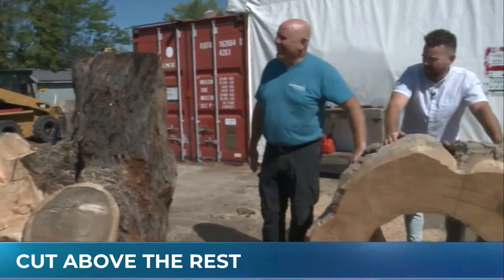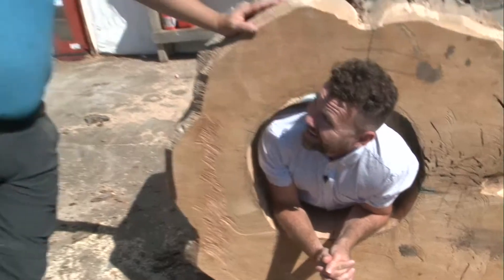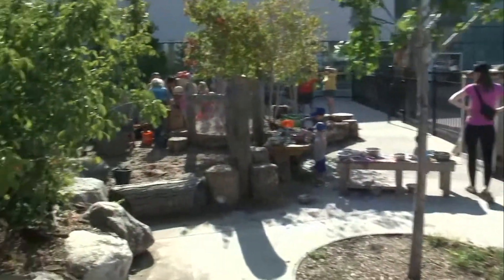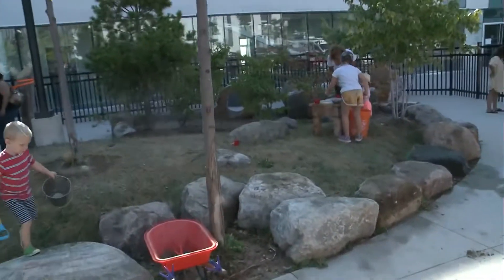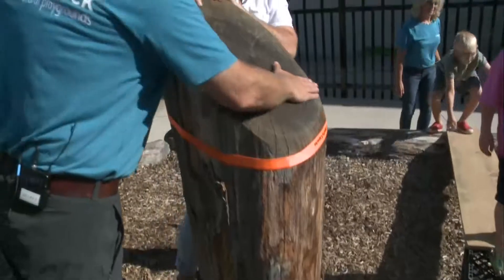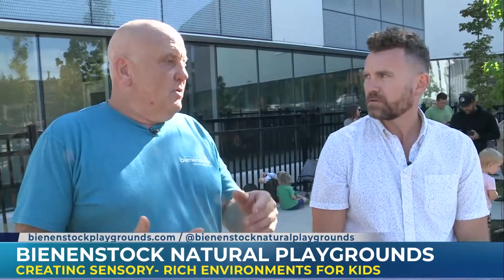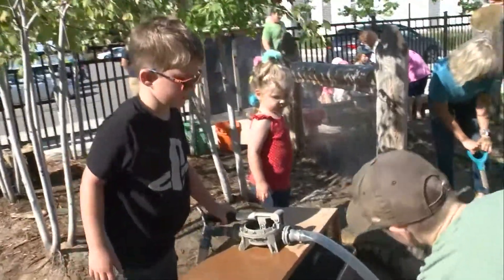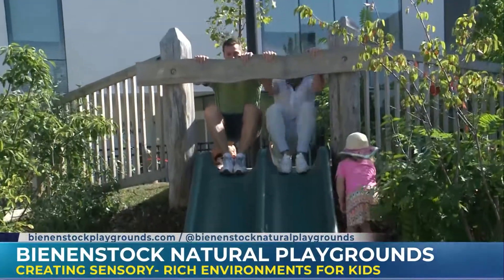Bienenstock natural playgrounds gets children back to sensory play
Bienenstock takes wood that would otherwise be chipped or mulched and uses it to make natural playgrounds for kids.

The concept is to connect kids to nature and be fully sensory in everything that they do.  Kids can get their hands dirty, engage in everything they do and get back to playing freely and forces them to think differently.

Adam Bienenstock used to play outdoors and in the creeks and he designs these playgrounds so kids can play the same way he did when he was younger.

All the playgrounds are created differently to cater to what is missing in the certain locations they are built.

Tim Bolen visited one of the playgrounds at Bernie Morelli in Hamilton to play and learn there with the children.